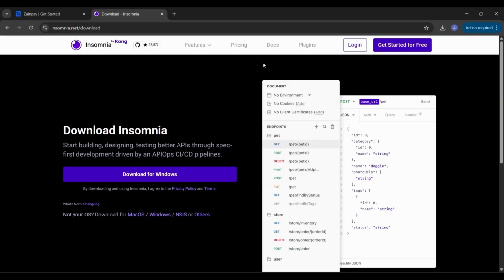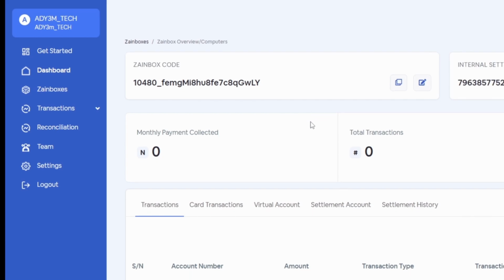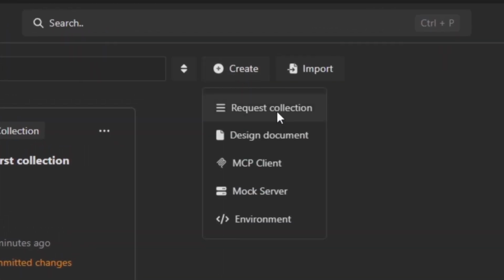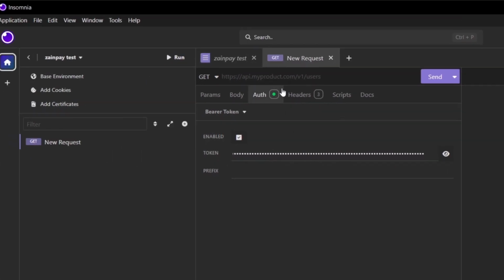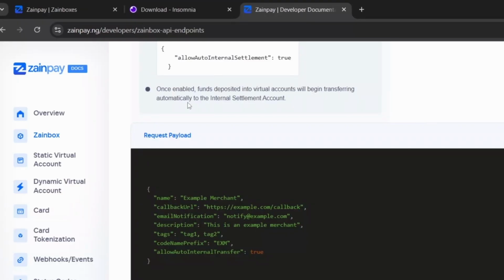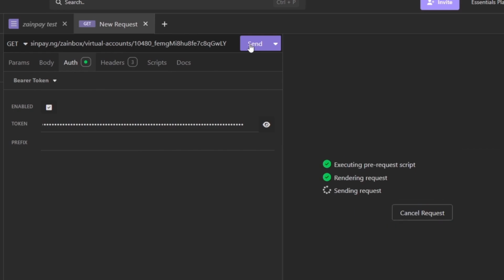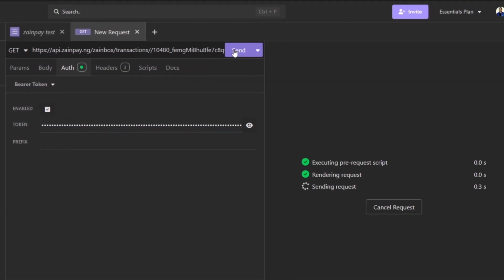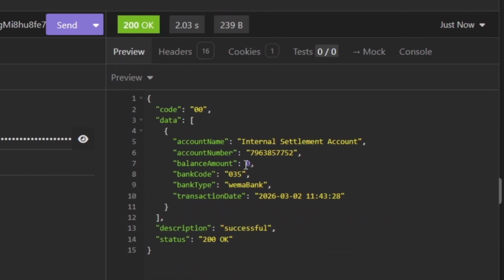3.1 API Keys & Security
Learn how Zainpay API Keys work and how to keep your integration secure. In this video, we explain how to generate, manage, and use API keys, as well as best practices for protecting your credentials, securing requests, and preventing unauthorized access while building safe and reliable payment integrations.